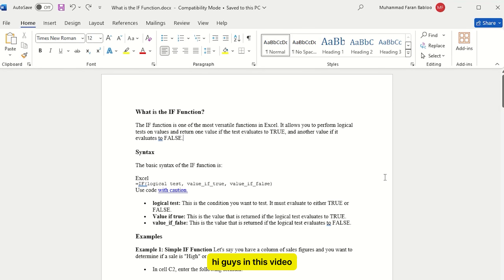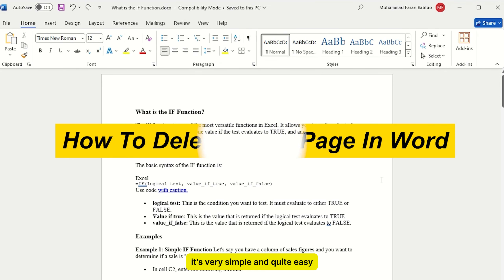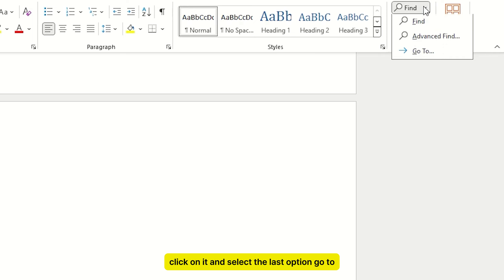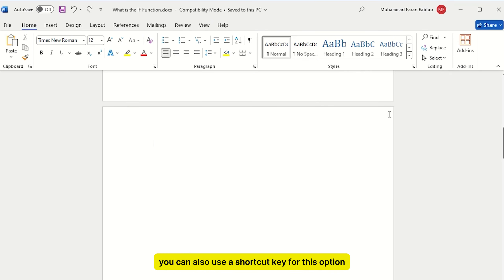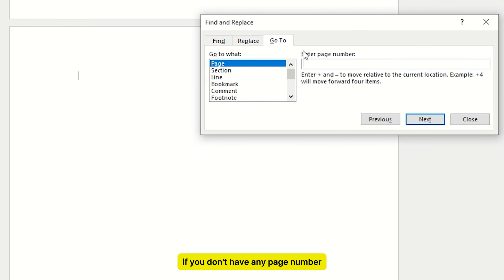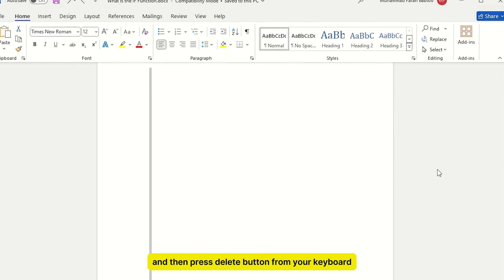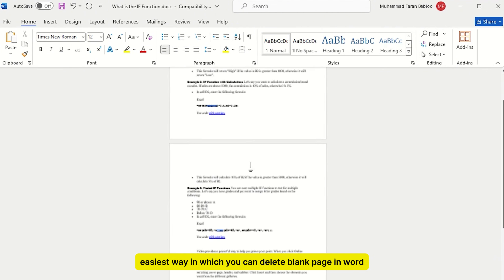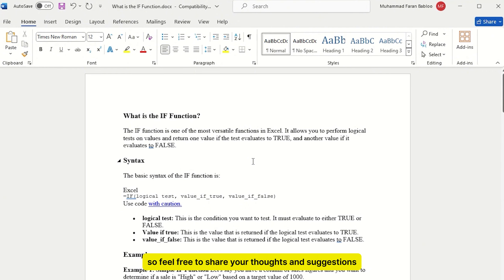How to Delete a Blank Page in Word (Easy Tutorial)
Welcome to our step-by-step tutorial on How to Delete a Blank Page in Word! If you've ever struggled with extra blank pages in your documents, this video will show you the easiest and quickest way to remove them. Perfect for beginners and experienced users alike!

Timestamps:

00:00 - Introduction to Deleting a Blank Page
00:13 - Accessing the 'Go To' Function
00:29 - Using the Page Number to Select a Page
00:42 - Deleting the Selected Blank Page

What You Will Learn:

Navigating Word: Learn how to find and use key features in the Home tab.
Shortcut Keys: Master the use of shortcut keys like Ctrl + G to streamline your workflow.
Page Management: Understand how to use the 'Go To' function to pinpoint and delete unwanted blank pages.
Interactive Learning: Engage with our community by sharing your feedback and suggestions.